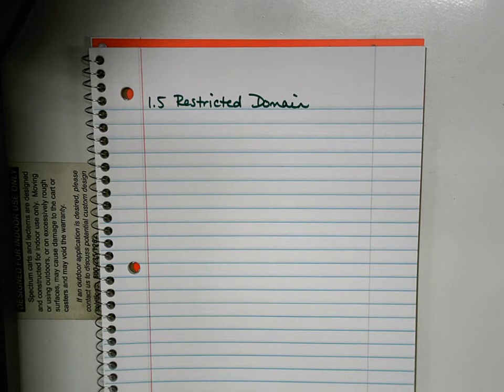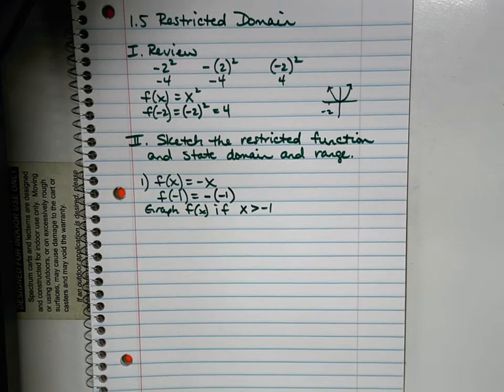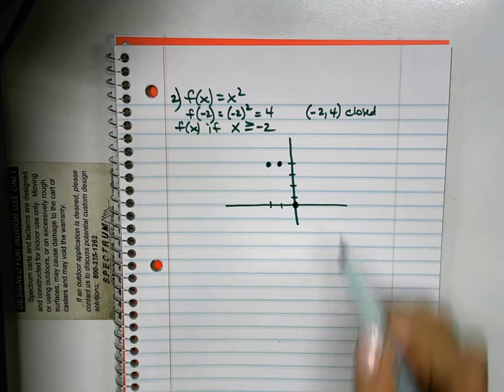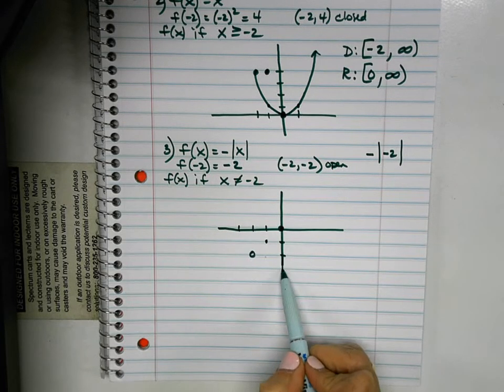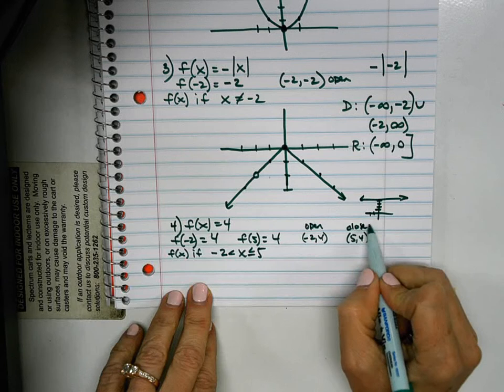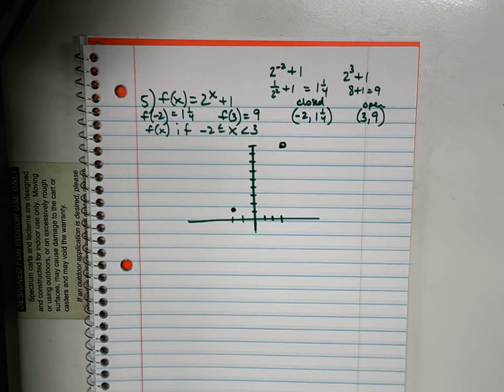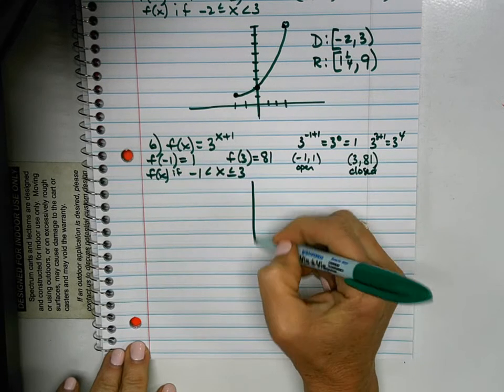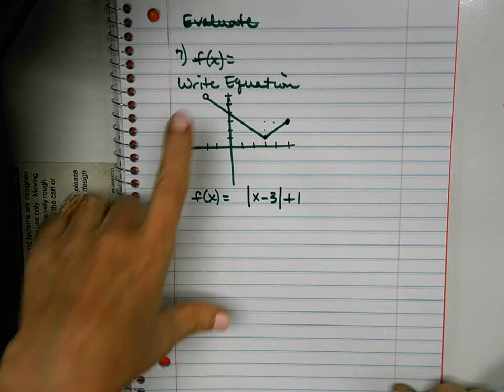Math 3 Unit 1.5 DenHartog